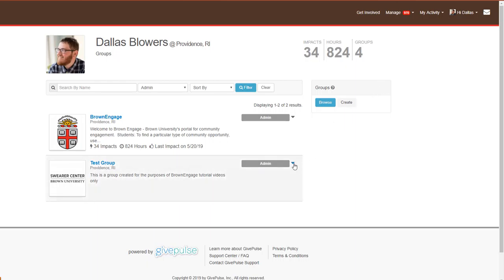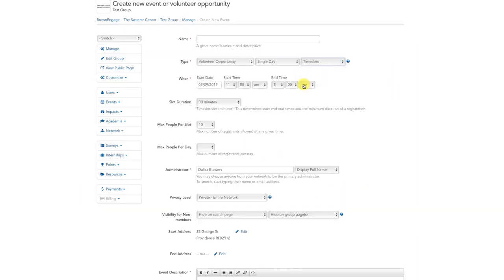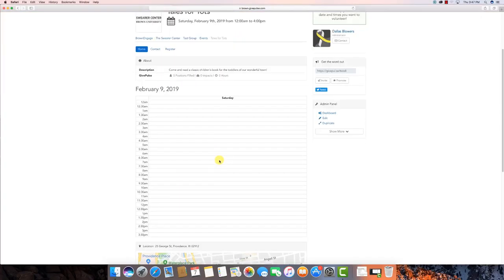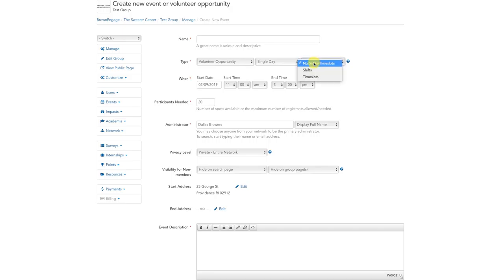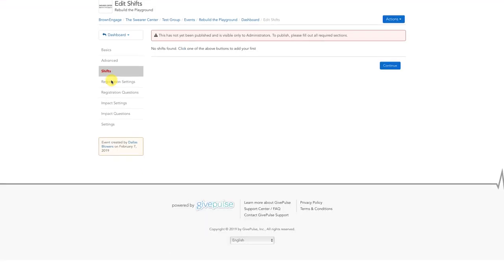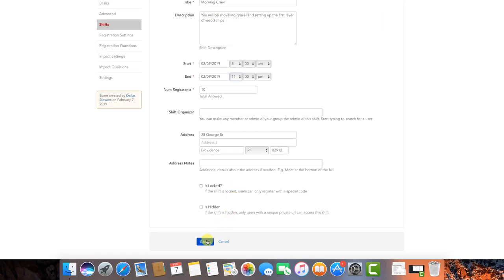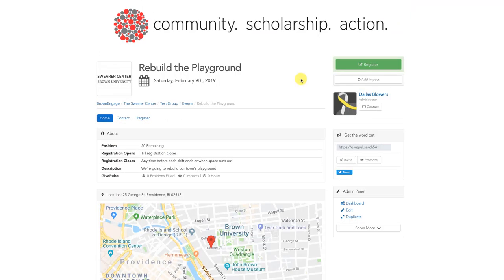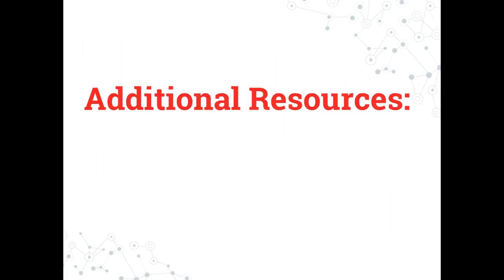How to Create Timeslots and Shifts on BrownEngage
In this video, we explain the difference between timeslots and shifts on BrownEngage. Additionally, we also show you how to set up both for an event you are creating.

If you would like a visual guide for the steps shown, please go

To join us on BrownEngage and begin posting opportunities for Swearer Center students, please go